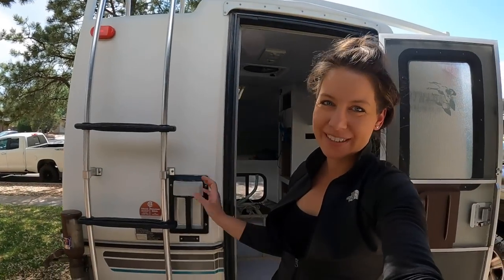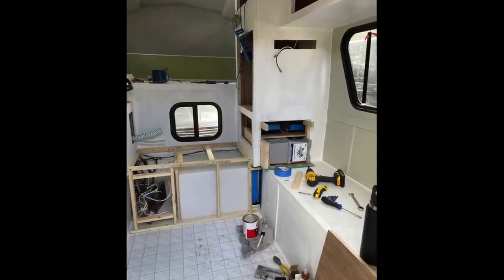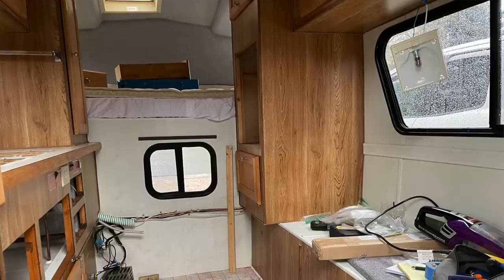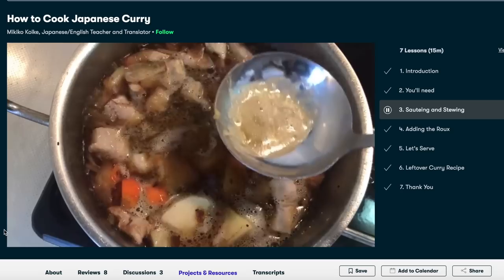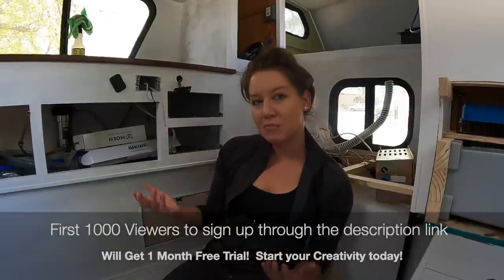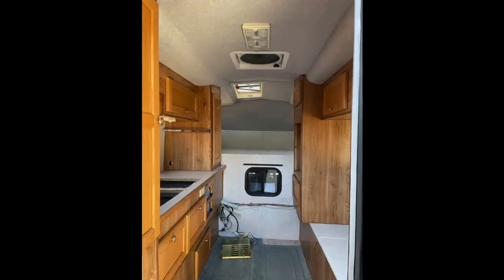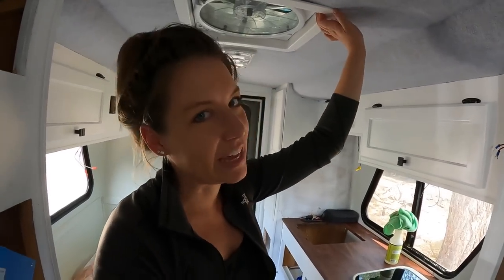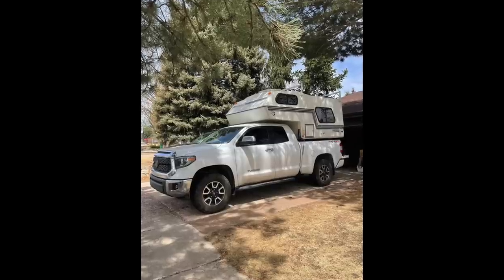Truck Camper Renovation Update | Northern Lite 610 Four-Season Overlanding Rig Project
Join me as I walk you through the current renovation status of my new truck camper: A Northern Lite 610.  We're rebuilding the electrical, water and propane systems as well as updating the interior.

✧ Discounts! ✧

00:00-00:21  Intro
00:22-01:03  What I've been doing
01:04-16:49  Truck camper renovation update
16:50-17:07  Outro